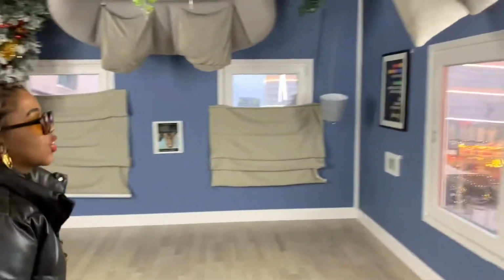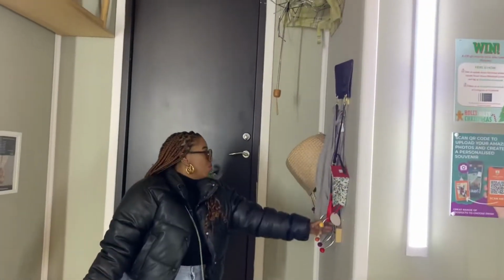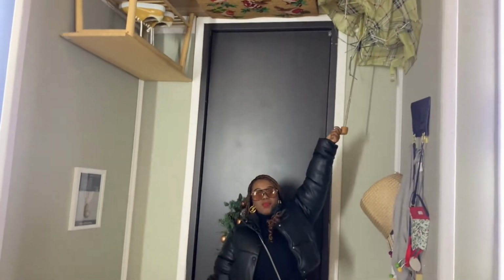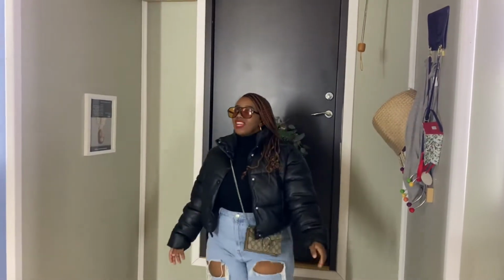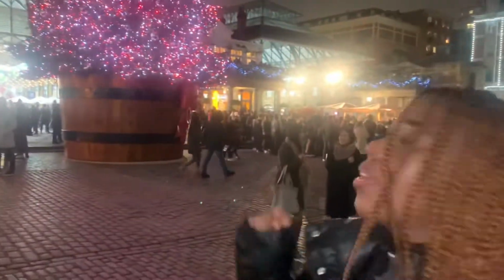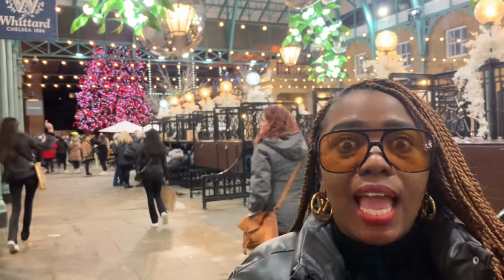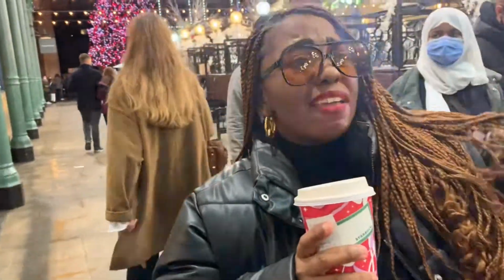VLOGMAS #3 | LONDON CHRISTMAS LIGHTS | BETTER LATE THAN NEVER | SOUTH AFRICAN IN UK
Issa late VLOGMAS!

But content is content right 😂😂 I’ve been trying to balance being in the moment & taking content hence my very late VLOGMAS Upload but do enjoy.

2022 we are striving for consistency & more exciting adventures.

Thanks 🙏